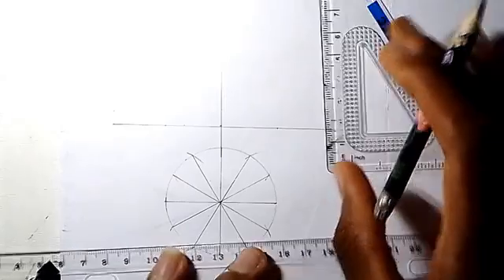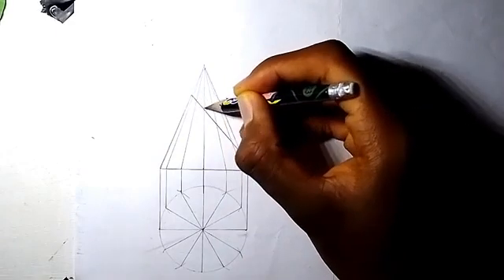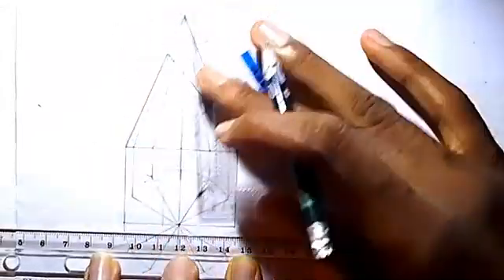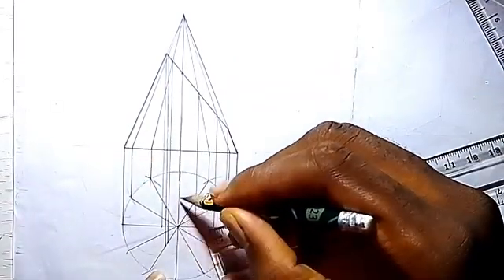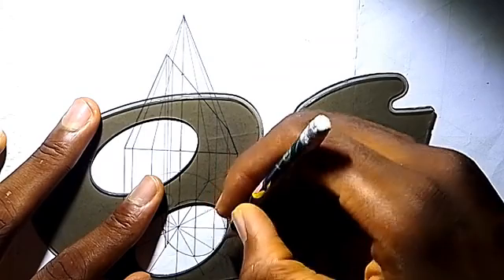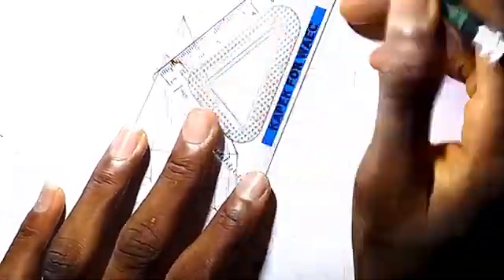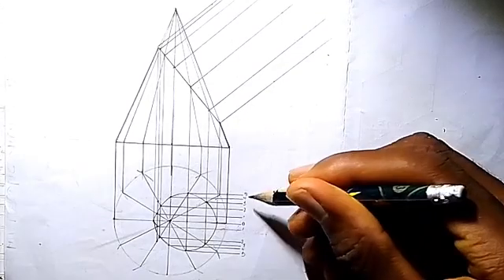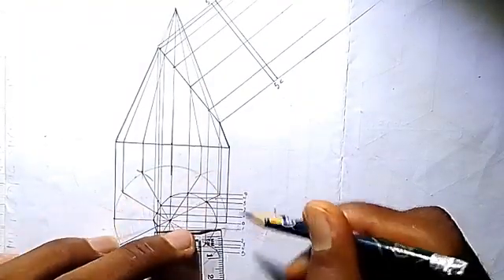HOW TO DRAW THE PLAN AND THE TRUE SHAPE OF THE SECTION OF A FRUSTUM OF A CONE